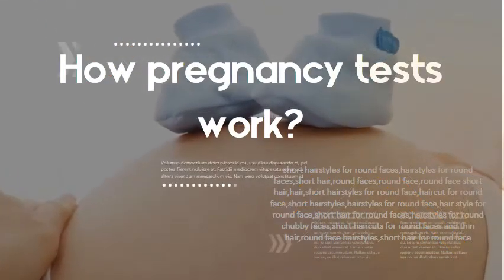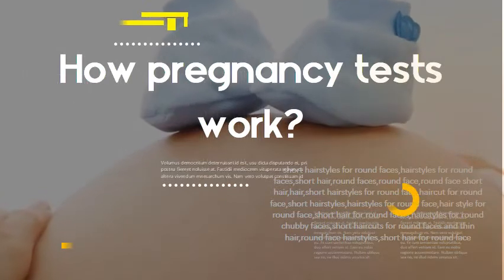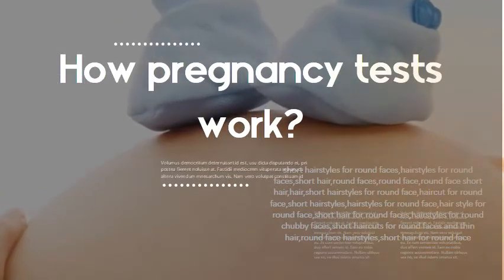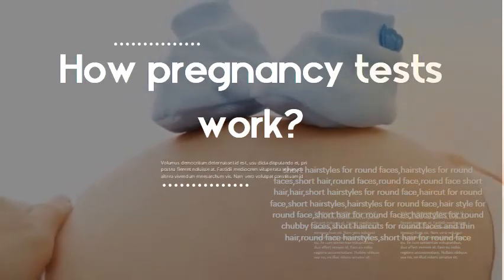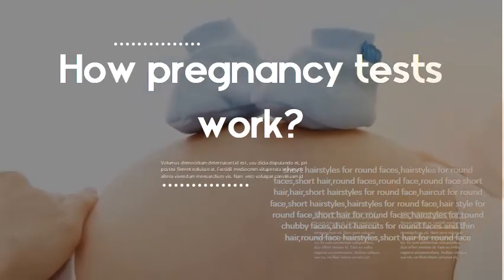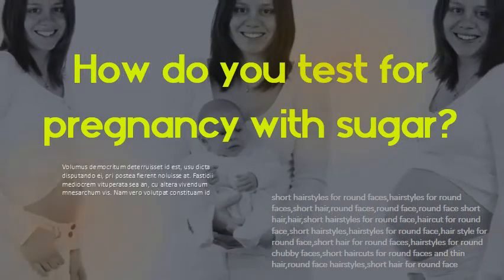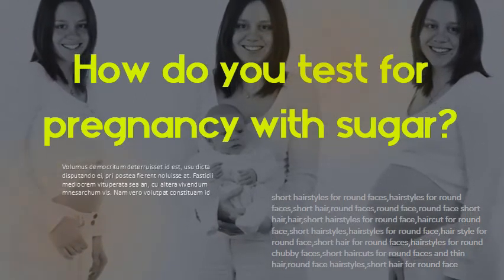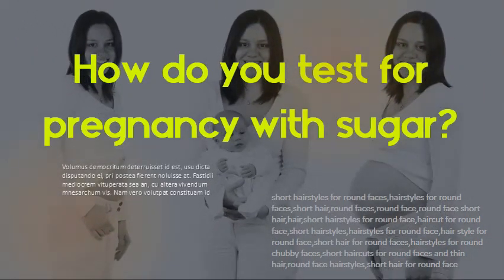How pregnancy tests work - How do you test for pregnancy with sugar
Pregnancy Tests: When to Take One, Accuracy, and Results Jump to What is a pregnancy test, and how does it work? - What is a pregnancy test, and how does it work? Pregnancy tests check your pee or blood. How Does a Pregnancy Test Work? First Response Pregnancy tests work by detecting hCG levels in your urine. When a woman's urine comes in contact with the specially treated strip on a pregnancy test stick,How do pregnancy tests work? – Compound Interest Pregnancy tests work by detecting the presence of the hormone, human chorionic gonadotropin (hCG) . hCG is a hormone produced by cells in. Pregnancy tests: How does it work, how do I take it, and when? A pregnancy test works by measuring the amount of HCG hormone. HCG levels increase during pregnancy. HCG is known as the pregnancy. HCG pregnancy test: How it works and what the results mean An HCG pregnancy test checks human chorionic gonadotropin levels in the blood or urine. This measurement means that an HCG test can test. Pregnancy Test: 5 Signs You Should Take One - Healthline How pregnancy tests work. Think you might be pregnant? Even with the most effective birth control methods, there's always a chance for error. After all, it takes. Toothpaste Pregnancy Tests: Do These DIY Tests Really Work? A doctor-administered urine test works similar to an at-home pregnancy test. You'll provide a urine sample, and the sample is sent to a lab to. How Pregnancy Tests Work | HowStuffWorks Home pregnancy tests are an easy way to find out if you are pregnant, though only your doctor can tell you for sure. Read how pregnancy tests work. Knowing if you are pregnant | womenshealth. gov. be pregnant. Learn when and how to test for pregnancy. The pink line in the control window shows that the test is working. Find a Family. Pee is for Pregnant: The history and science of urine-based. The ancient Egyptians were certainly onto something, as modern pregnancy tests work in much the same way: they detect a hormone in urine. Good For 3 - Biology How does the Home Pregnancy Test work? The test depends on the use of antibodies - Y-shaped prote